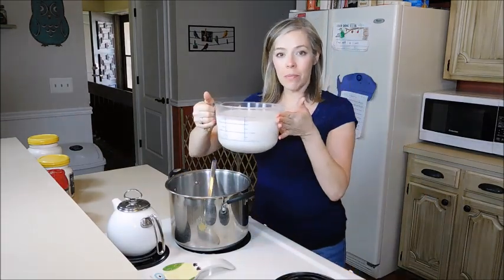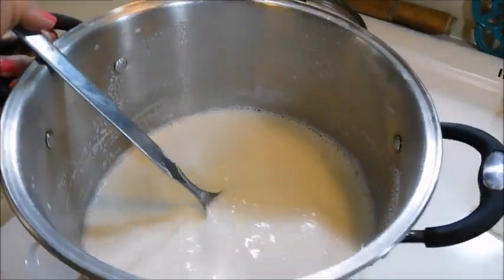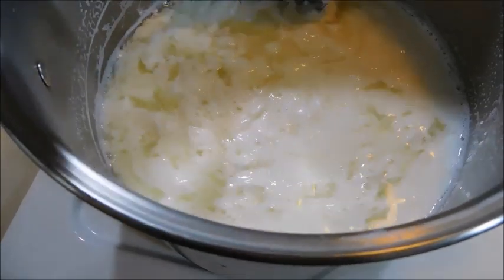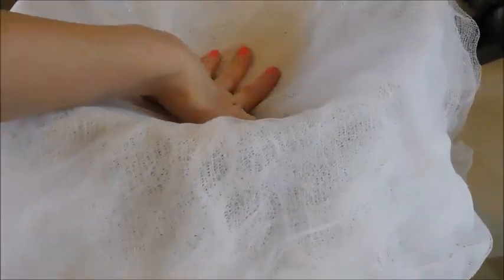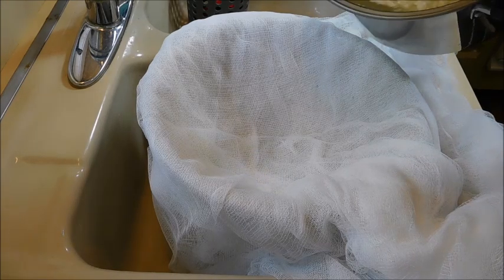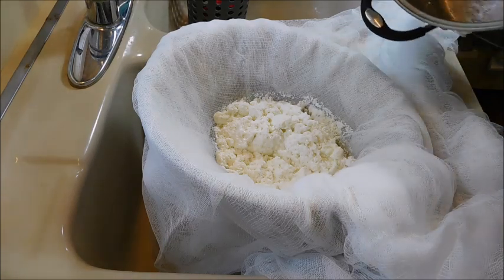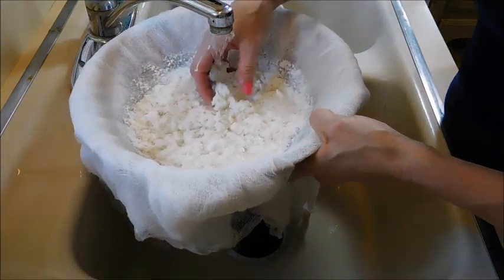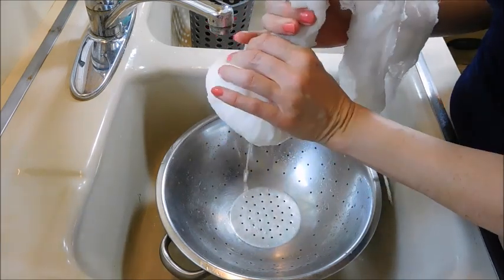How to Make Homemade Cottage Cheese - EASY & Delicious!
Make homemade cottage cheese with three ingredients that you already have in your kitchen! It's easy, tasty and wholesome!